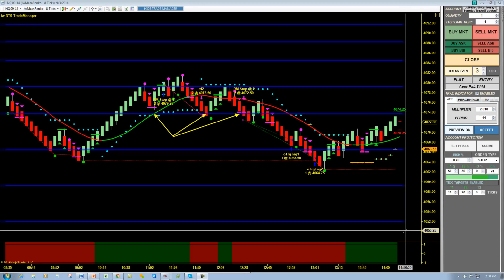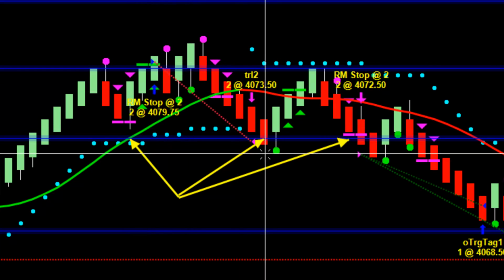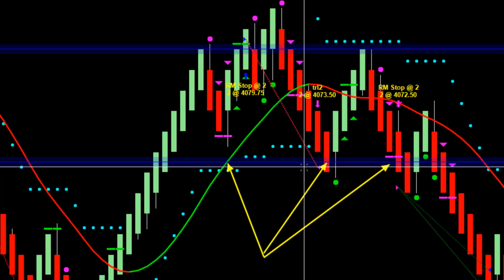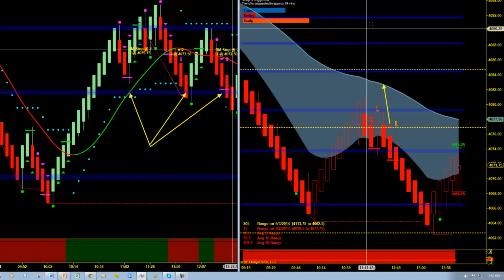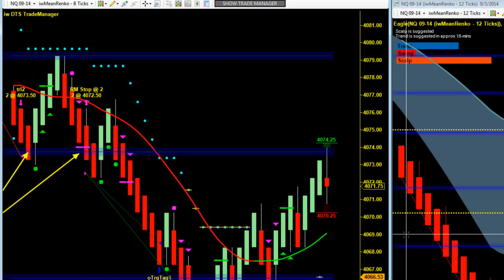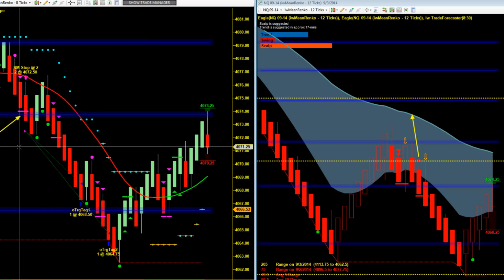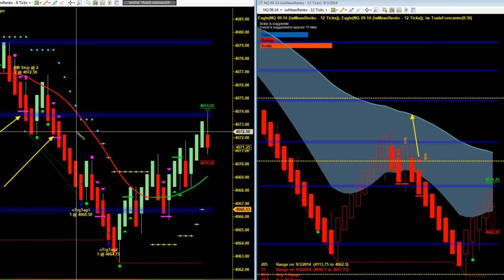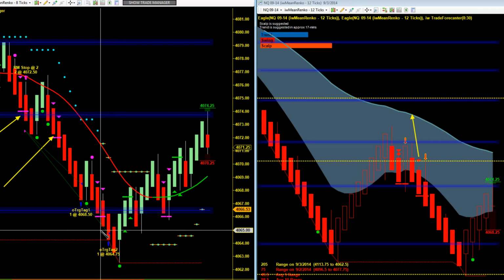Diversified Trading Systems (DTS) | Afternoon Session 9-3-14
I returned to the room today for the afternoon for a few last day trades to finish the day in the green.

pIt#39;s been a little challenging this first week of September, but the action in the markets is starting to look up.nbsp; With my return to the DTS Trading Room the hours have changed.nbsp; We#39;re committed to the morning, but did you know I#39;ll be trading in the afternoon sometimes?nbsp; I came back in this afternoon and although my first trade in the second session was a loser, I more than made up for it with my second trade to finish the day on a positive note.nbsp; Diligent use of Diversified Trading Systems and the Ultimate Support and Resistance Suite really helped me with the day trading in the room./p U.S. Government Required Disclaimer - Commodity Futures Trading Commission Futures and Options trading has large potential rewards, but also large potential risk. You must be aware of the risks and be willing to accept them in order to invest in the futures and options markets. Don't trade with money you can't afford to lose. This is neither a solicitation nor an offer to Buy/Sell futures or options. No representation is being made that any account will or is likely to achieve profits or losses similar to those discussed on this web site. The past performance of any trading system or methodology is not necessarily indicative of future results. --- CFTC RULE 4.41 - HYPOTHETICAL OR SIMULATED PERFORMANCE RESULTS HAVE CERTAIN LIMITATIONS. UNLIKE AN ACTUAL PERFORMANCE RECORD, SIMULATED RESULTS DO NOT REPRESENT ACTUAL TRADING. ALSO, SINCE THE TRADES HAVE NOT BEEN EXECUTED, THE RESULTS MAY HAVE UNDER-OR-OVER COMPENSATED FOR THE IMPACT, IF ANY, OF CERTAIN MARKET FACTORS, SUCH AS LACK OF LIQUIDITY. SIMULATED TRADING PROGRAMS IN GENERAL ARE ALSO SUBJECT TO THE FACT THAT THEY ARE DESIGNED WITH THE BENEFIT OF HINDSIGHT. NO REPRESENTATION IS BEING MADE THAT ANY ACCOUNT WILL OR IS LIKELY TO ACHIEVE PROFIT OR LOSSES SIMILAR TO THOSE SHOWN.